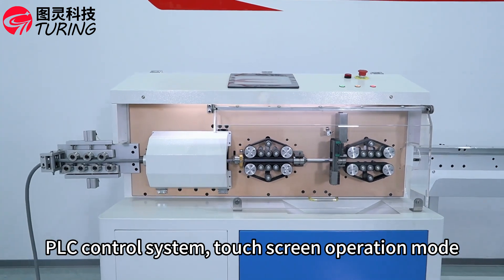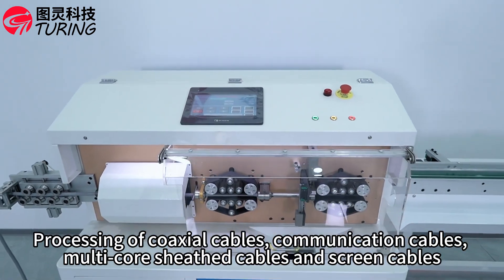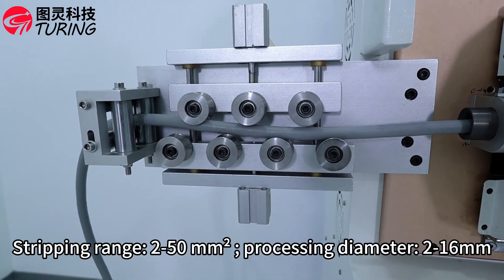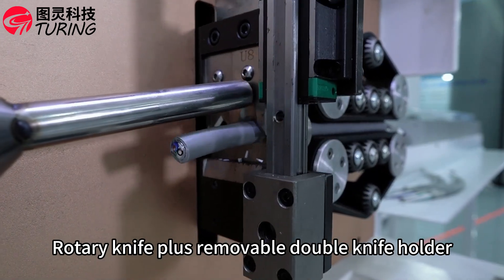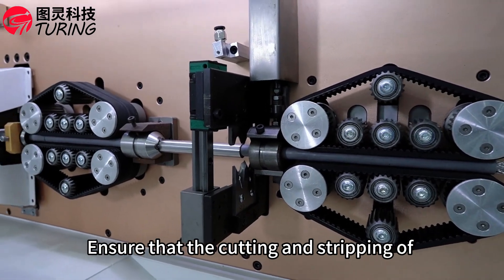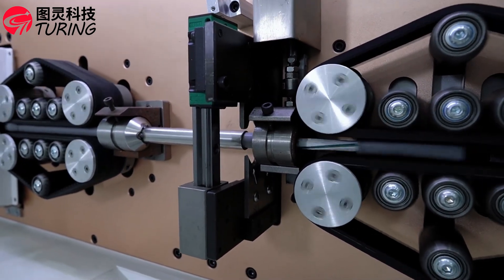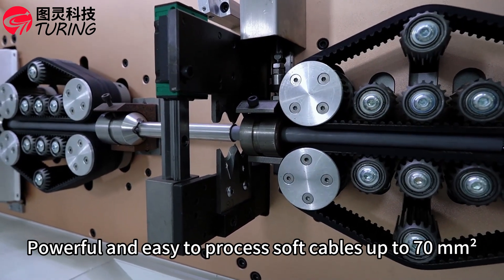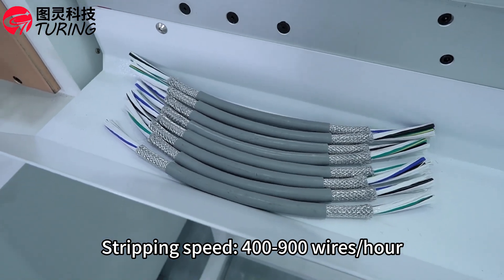TR-881XXL 50mm² New Energy Rotary Knife Stripping Machine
Equipment name：TR-881XXL 50mm² New Energy  Rotary Knife Stripping Machine
Supply Voltage：220V/50Hz，1kW
Stripping speed：400-900 wires/hour (depending on wire length and size)
size & weight：1300x800x1330mm，470kg
Stripping range：2-50mm²
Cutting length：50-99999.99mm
Processing Diameter：2-16mm
Blade Material：Imported high-speed steel
Strip length：Wire head: 1-350mm; Wire tail: 1-150mm
Peeling layer：9 layers
Storage
procedures：99 types of processing data
Drive method：Multi-wheel (8 + 16 wheels) independent servo drive
Pressure Wheel Setting：Motor-driven, digitally controlled pressing force

Turing Automation Technology is a high-tech enterprise integrating the R&D, manufacturing, sales and service of new wire harness processing equipment such as automated wire harness machines, stripping machines, and wire harness machines. Turing products have been widely used in new energy vehicles, Aerospace, data transmission, medical equipment, industrial electronics, home appliances and other fields. Dongguan Turing Automation Technology Co., Ltd.
Linda Gao:what's app :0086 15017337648